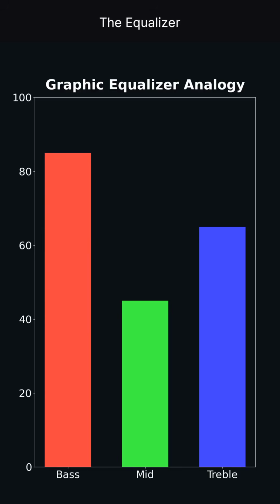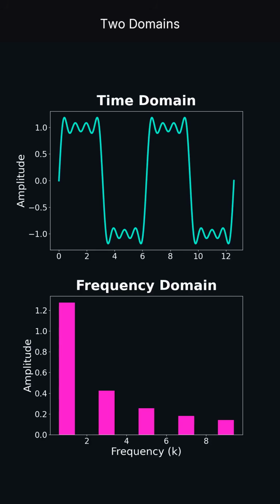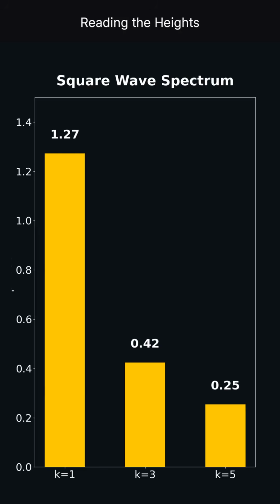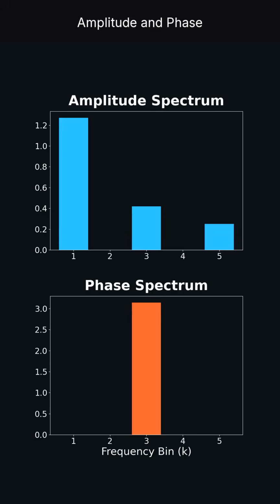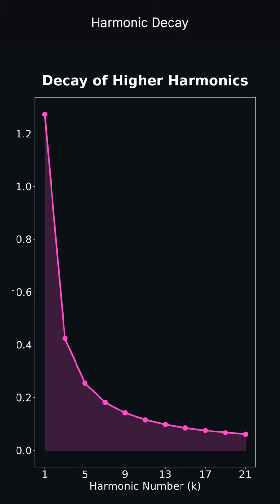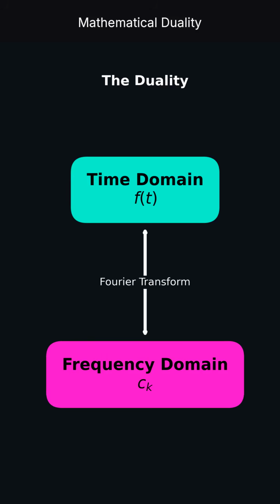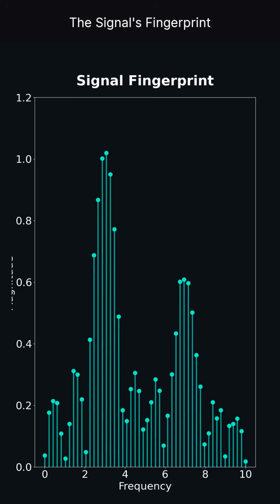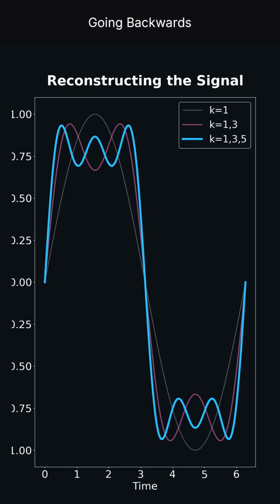Fourier Series 5/6 — The Frequency Spectrum